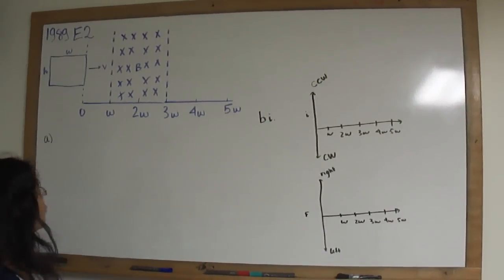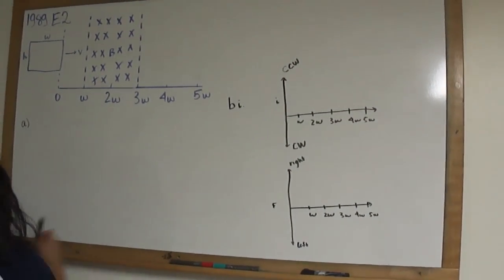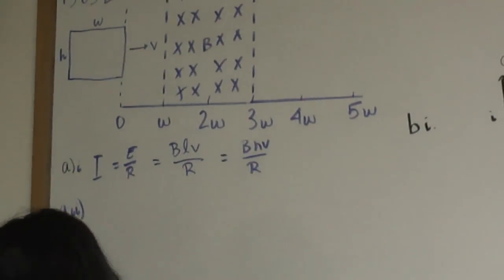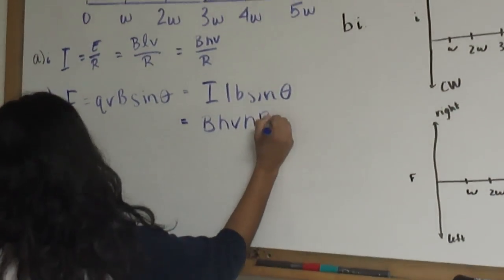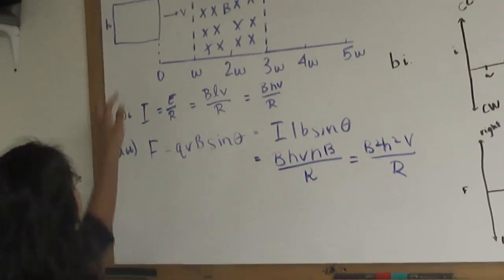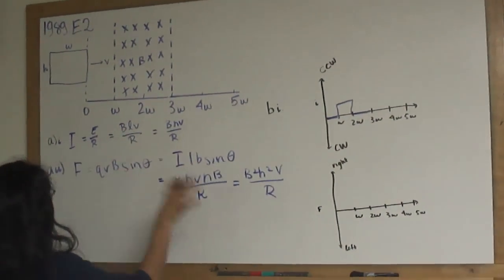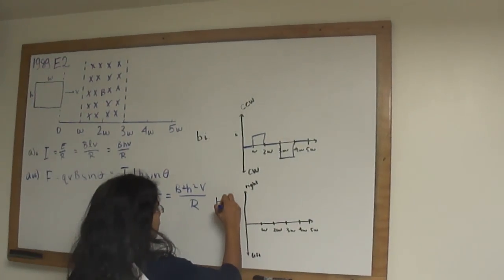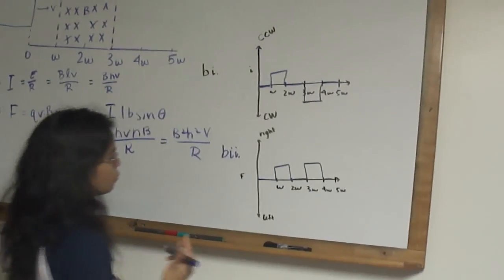MP3 - Video 3 - AP Physics C - Kajal Shah